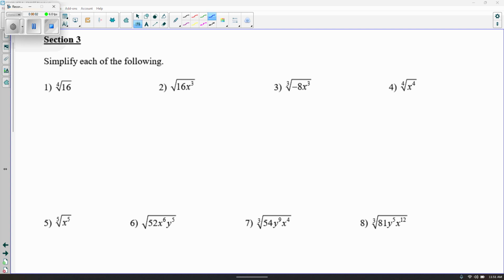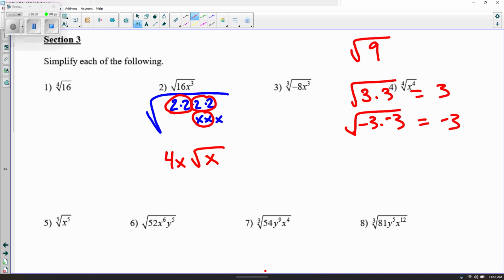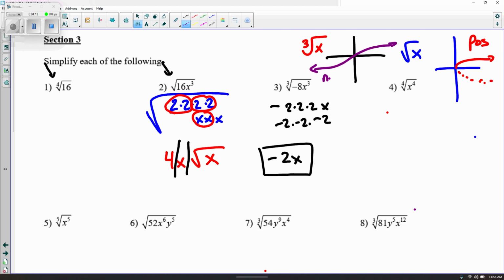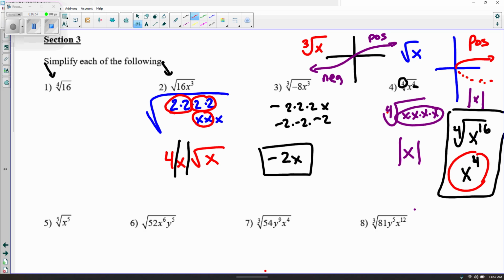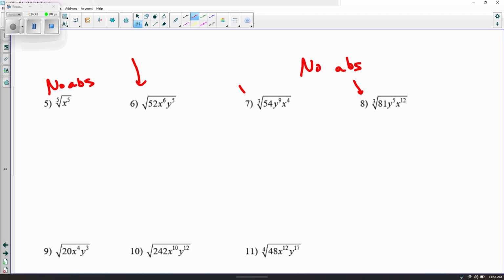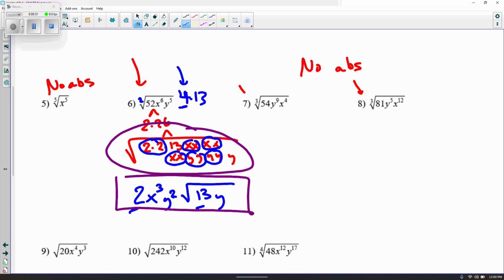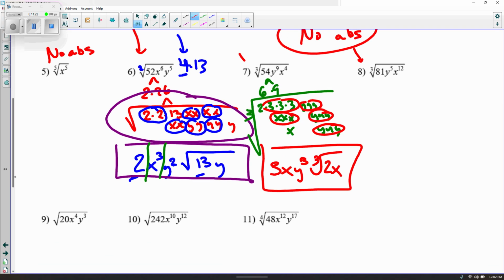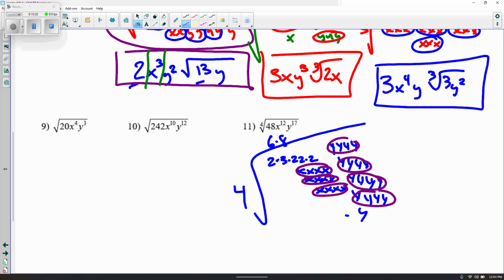Unit 4 Radicals #3